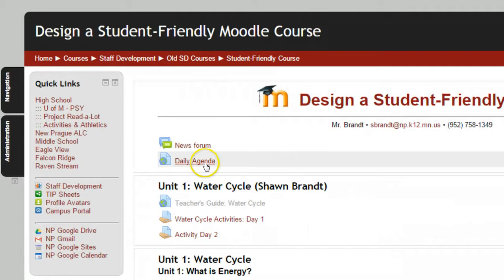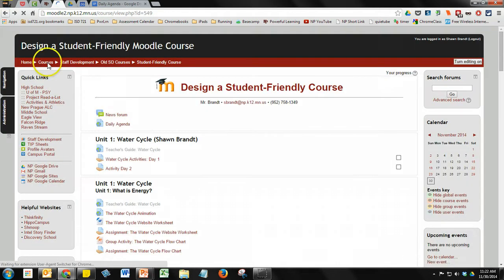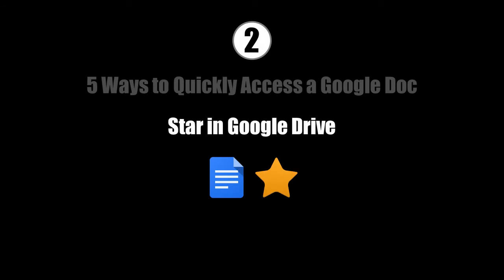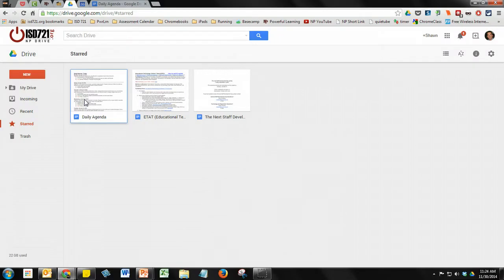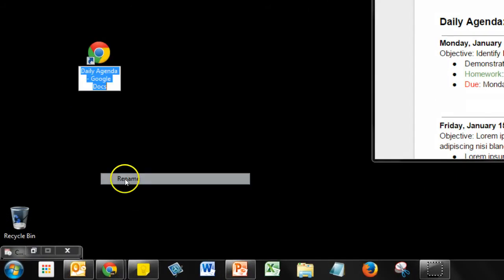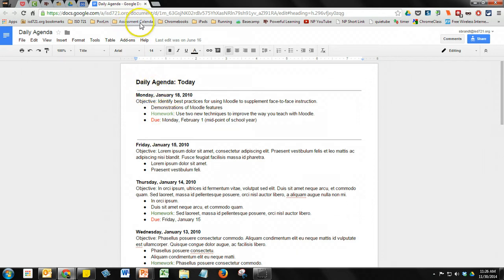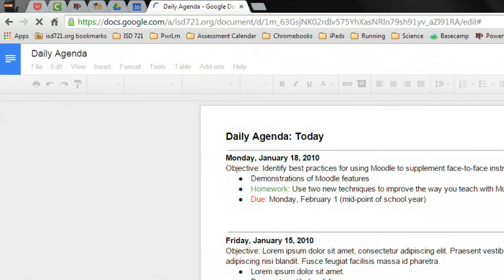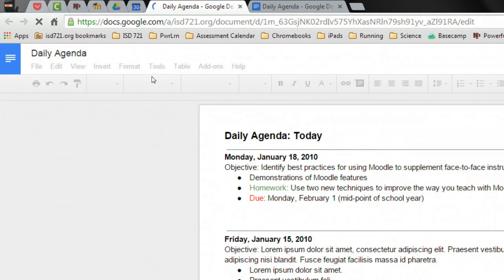Google Drive: 5 Ways to Access a Google Doc